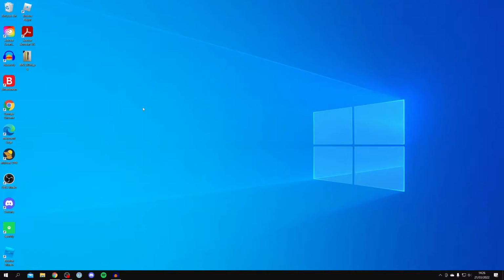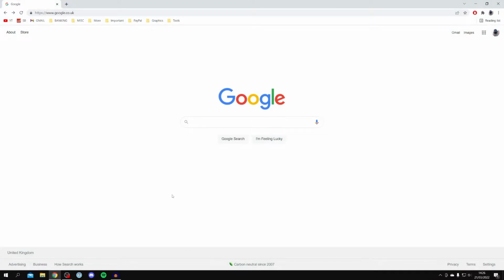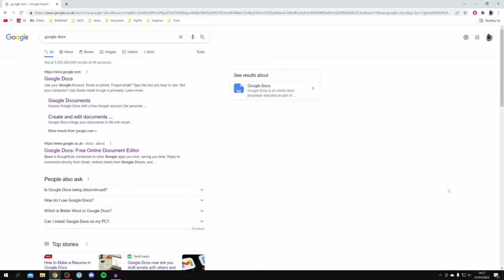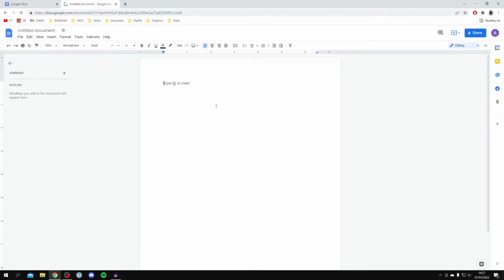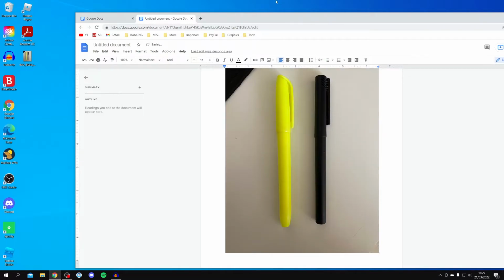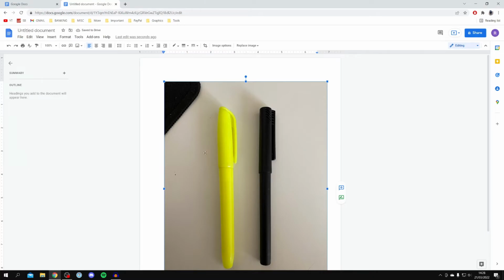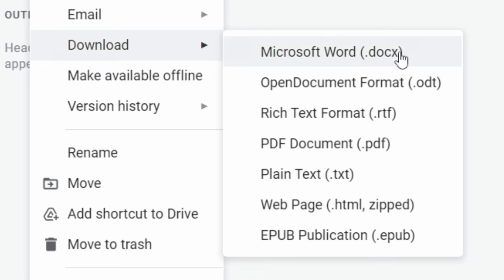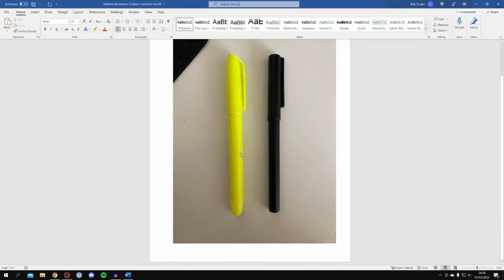How To Convert Image To Word Document [Easy Guide]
I show you how to convert image to word document in this video.

GuideRealm